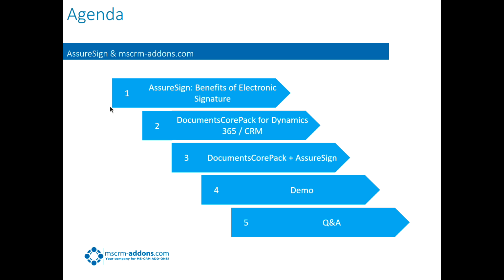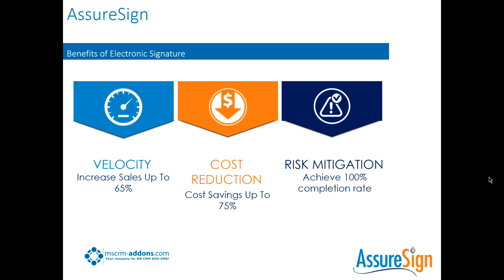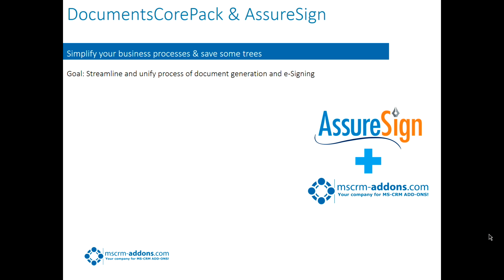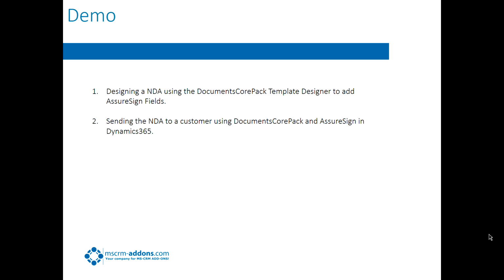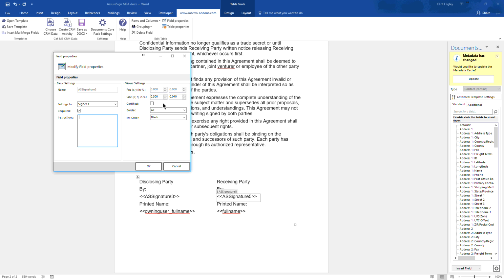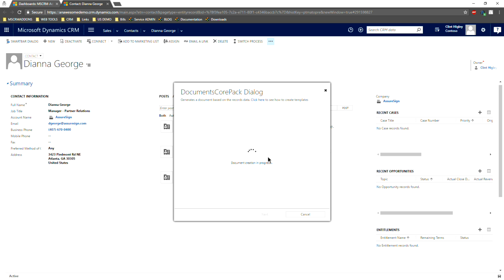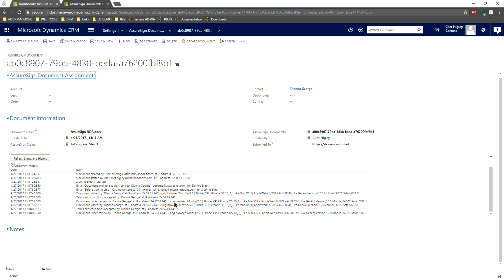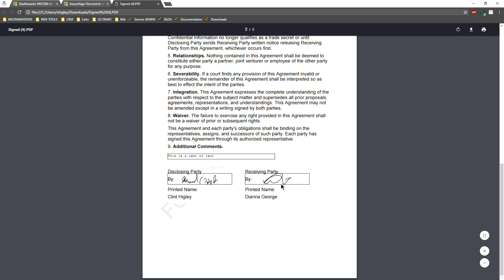Effective e Signature processing in MS Dynamics 365 with DocumentsCorePack and AssureSign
Learn about the benefits of DocumentsCorePack & AssureSign when processing e-Signatures in Microsoft Dynamics 365!

Whether it is about sending an NDA, an SOW or a simple contract, DocumentsCorePack allows to combine the creation of contracts and the collection of e-Signatures based on AssureSign in one simple process.

- Setup a contract using the DocumentsCorePack template designer (Example: NDA)
- Use DocumentsCorePack & AssureSign to collect e-signatures from a customer,
  as well as from a counter-signer straight from within MS Dynamics 365
- Access the signed contract by email and within Dynamics 365

Invest 25 minutes and benefit forever from the combination of DocumentsCorePack & AssureSign - you'll love it!